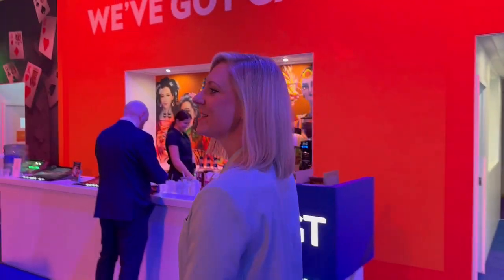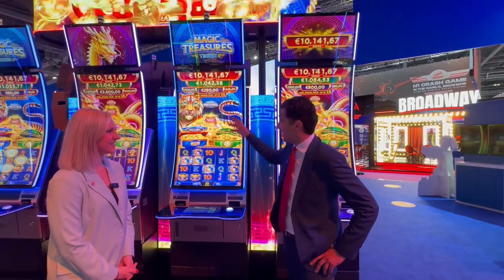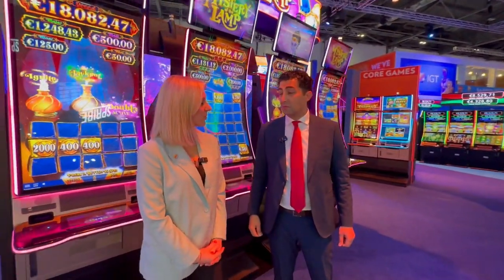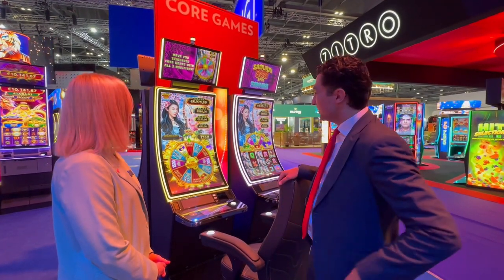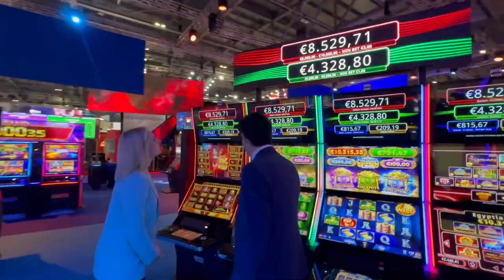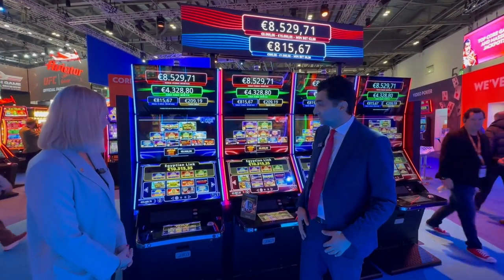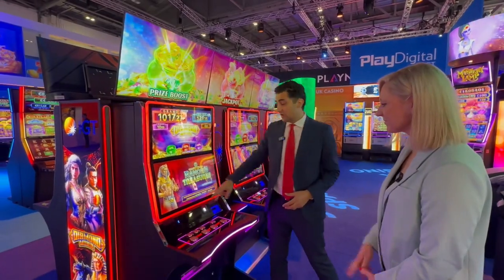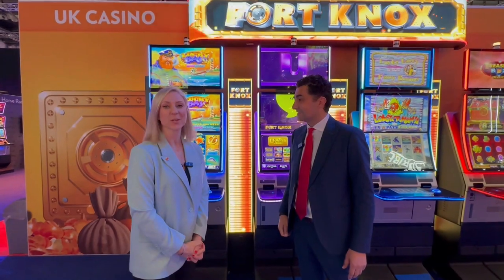IGT x ICE 24 VLOGs - IGT's Most Popular Products at ICE 2024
See the VLOG to find out which products are grabbing the most attention at ICE 2024, as Petko Ivanov, Senior Director Commercial Sales EMEA, shares first-hand information on this year’s customer-favourite gaming solutions and the reasons behind this popularity.